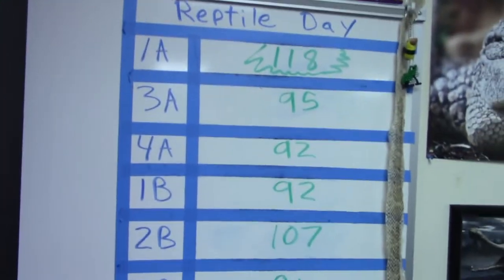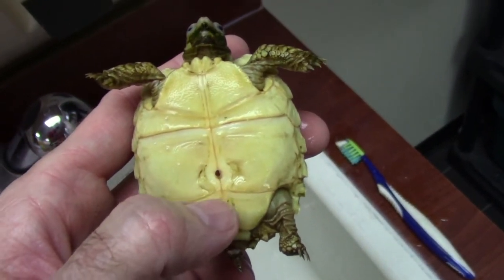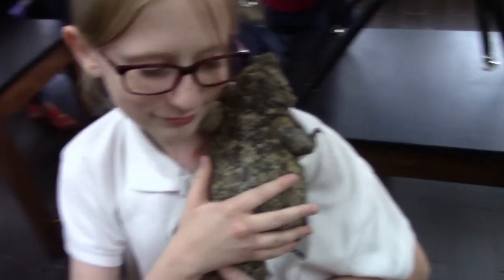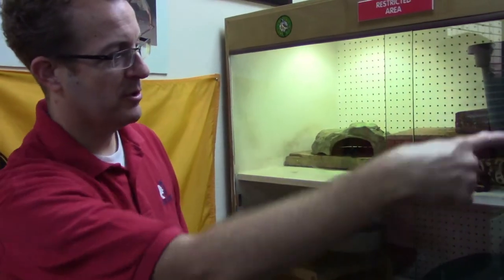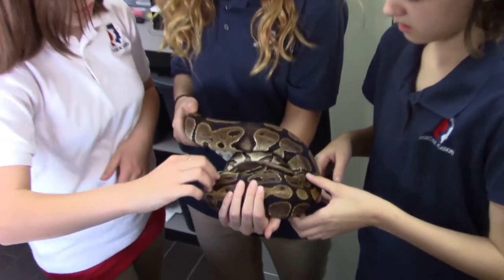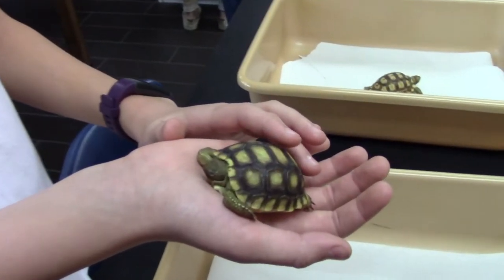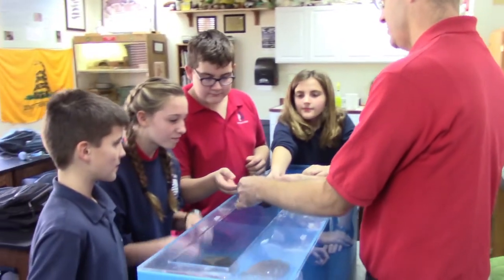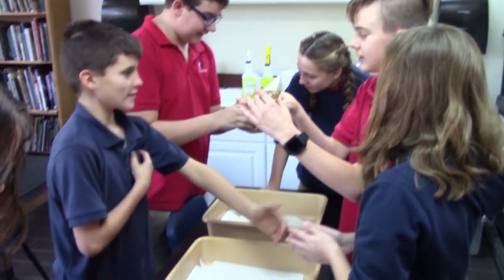Heritage Academy Reptile Day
Watch students have fun at the Heritage Academy Reptile Day and Herpetology Club!